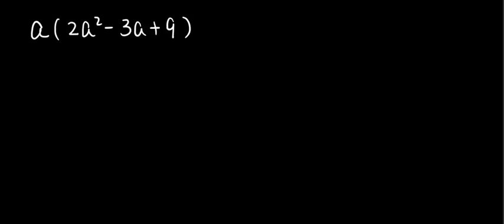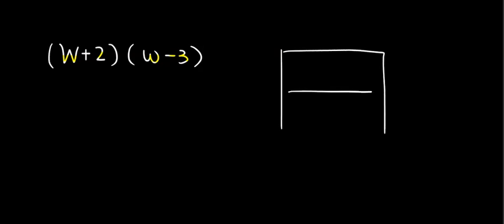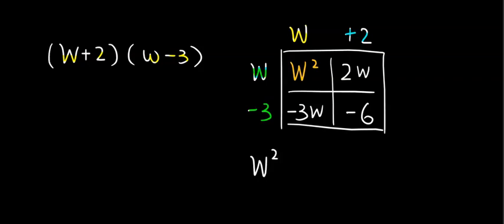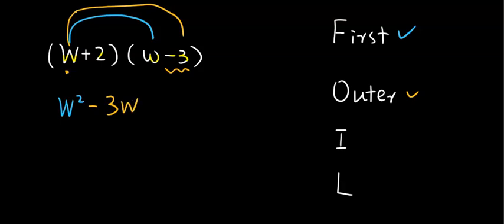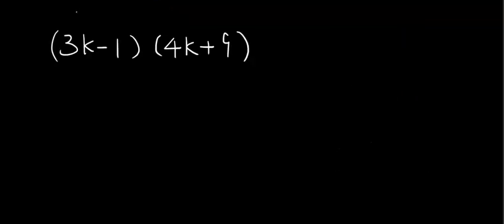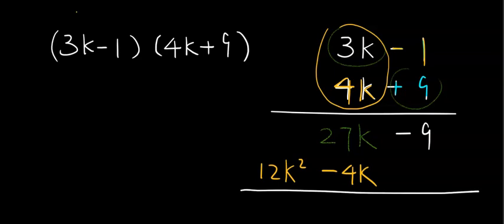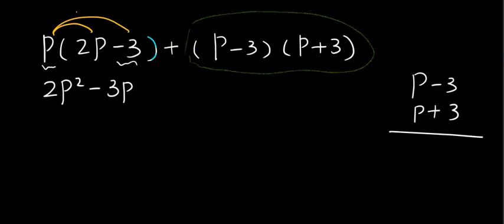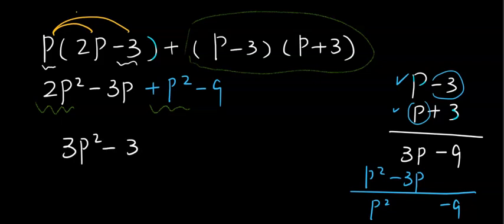➡️ Chapter 9: How to Multiply Polynomials Box Method, FOIL Method and Vertical Method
Welcome to "Do Homework with Me"! We are going to use Box/Table method, FOIL method and Vertical Method to find products of polynomials. HOMEWORK HELPER